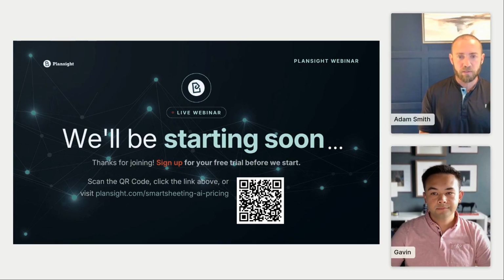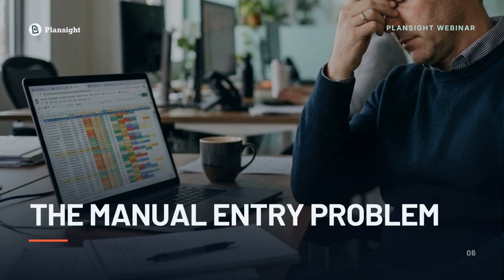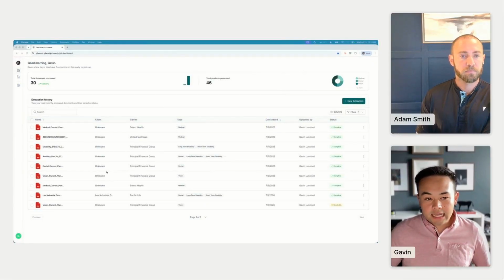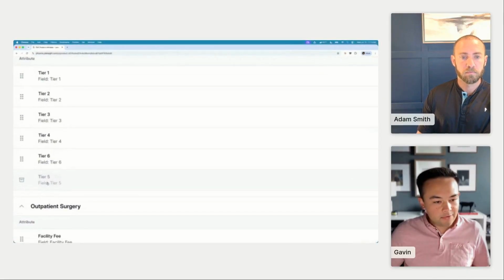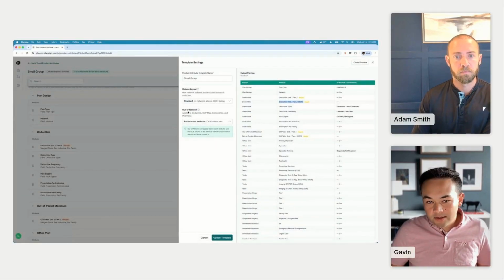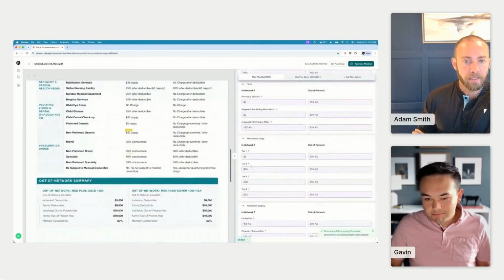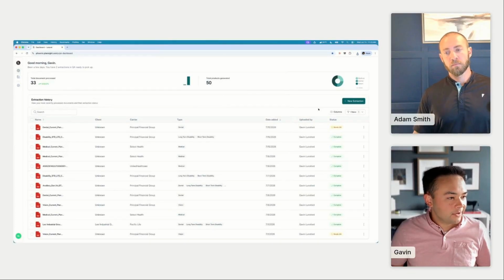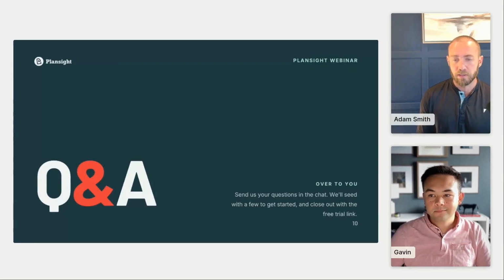[Webinar] Turning Carrier Documents into Clean Spreadsheets in seconds with SmartSheetingAI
Every renewal season, benefits brokers spend thousands of hours doing the same thing: opening a carrier document, opening a spreadsheet, and typing. Plan by plan. Row by row. It is one of the most time-consuming tasks in the renewal workflow, and it has no strategic value.

SmartSheetingAI™ eliminates that.

This Plansight webinar provides a live walkthrough of SmartSheetingAI™, the AI-powered extraction engine that pulls plan data from carrier documents into a fully customizable Excel format in seconds.

Insights they unpack:

🔹 The Why Now: Why shrinking no-shop renewals mean more RFPs and more manual entry for every marketing team.
🔹 Purpose-Built AI: Why SmartSheetingAI™'s SOC 2 and HIPAA compliance matters more than using a general AI model.
🔹 Custom Templates: How to merge fields, rename attributes, and structure output to match an existing presentation format.
🔹 Hover-to-Source QA: How SmartSheetingAI™ shows exactly where every extracted data point came from in the original document.
🔹 Seconds, Not Hours: A live extraction and export, from raw carrier document to finished Excel file.
🔹 What's Next: The additional product lines coming to SmartSheetingAI™.